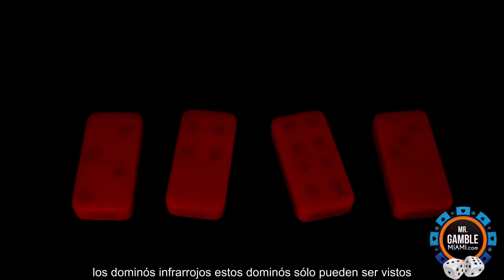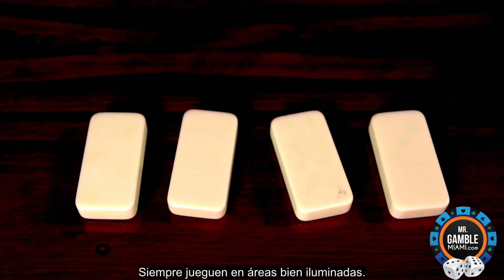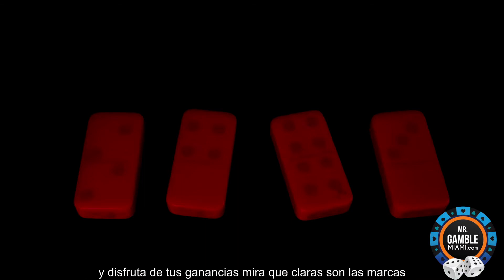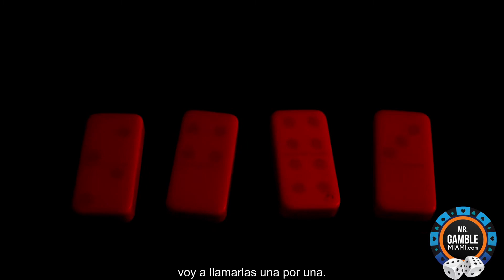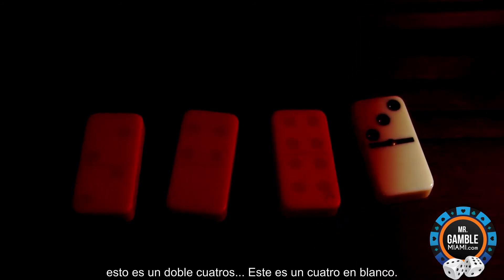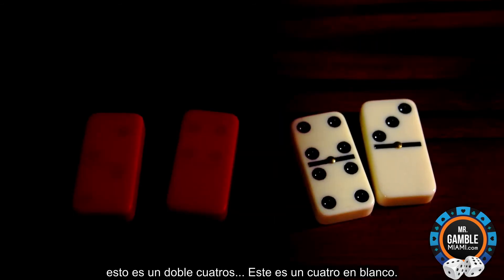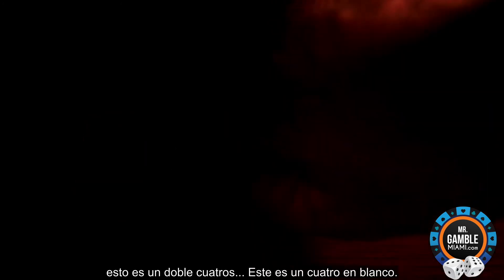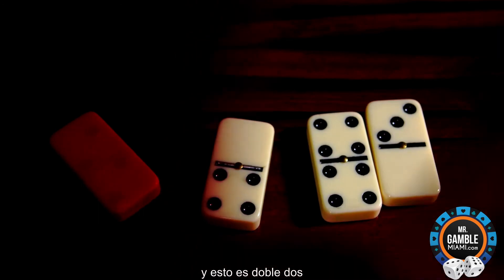Dominoes NEW How To Play Dominoes and Win Everytime